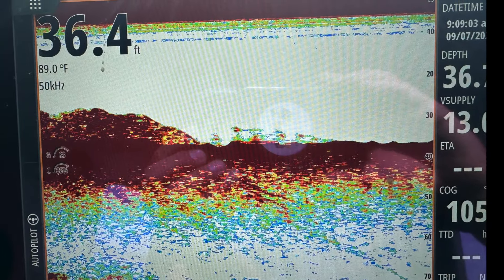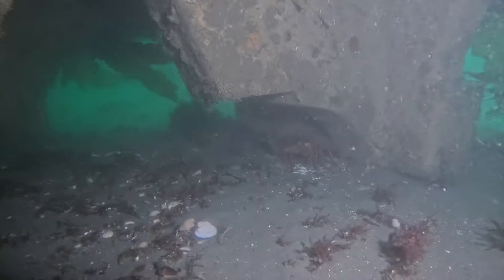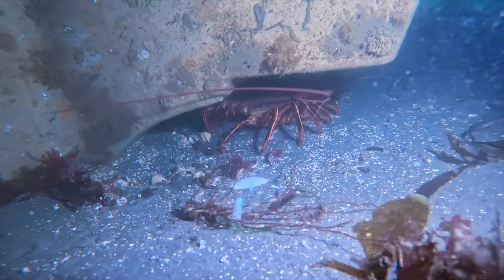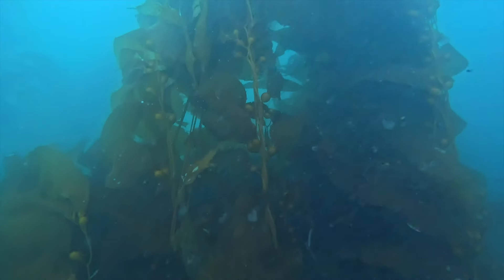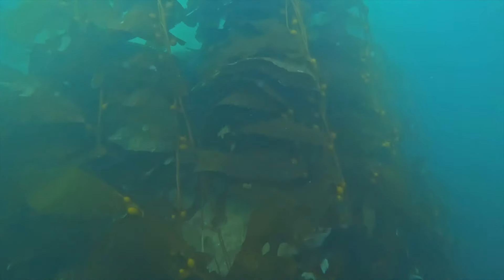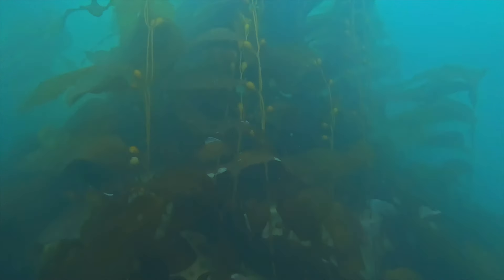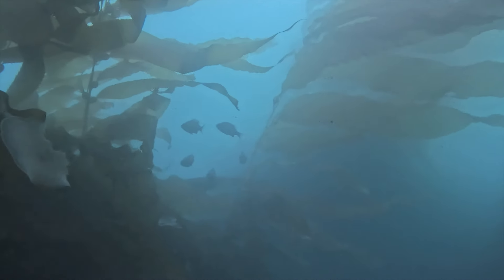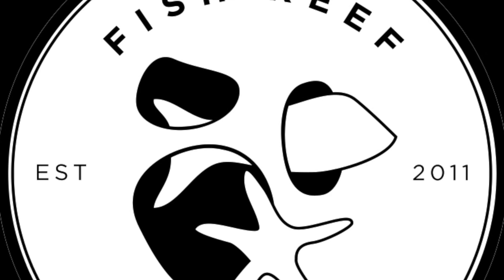Goleta Kelp Reef 9:7:24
Goleta Sea Caves LOADED with giant kelp, rockfish lobster and more!